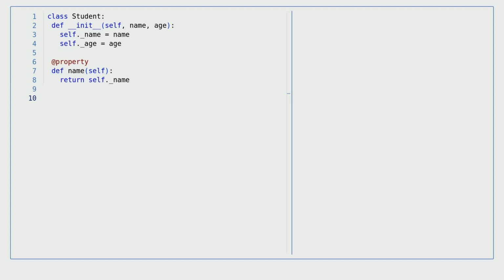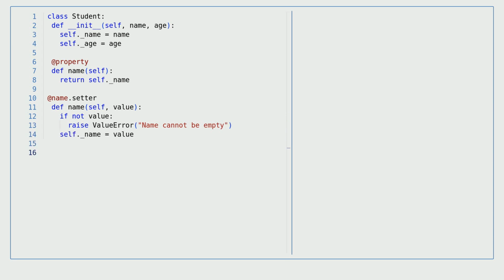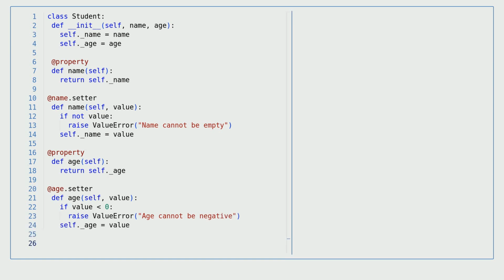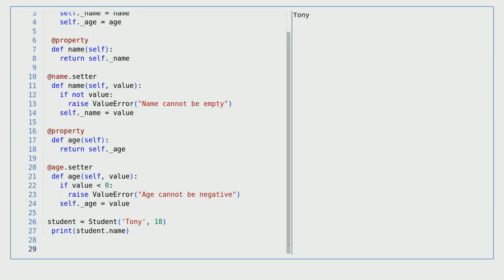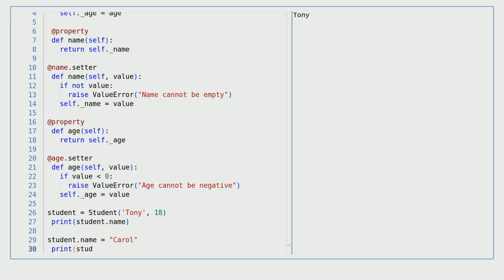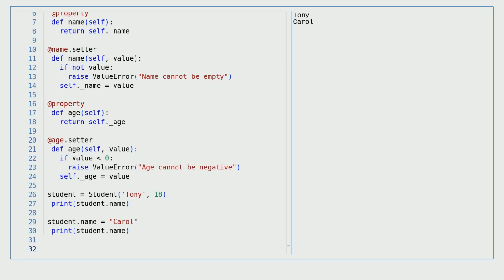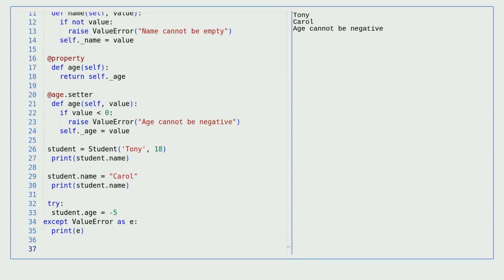Python - Properties Decorator: Setter